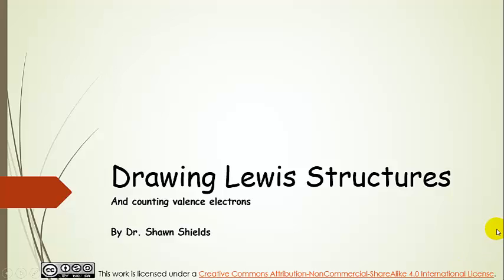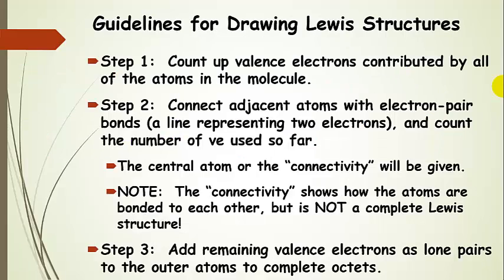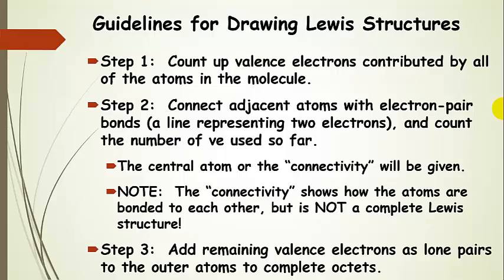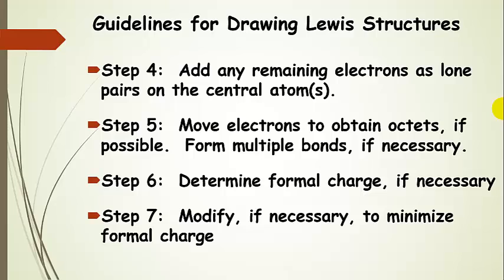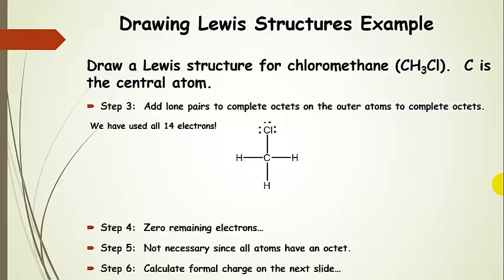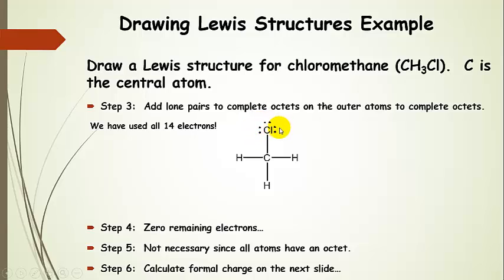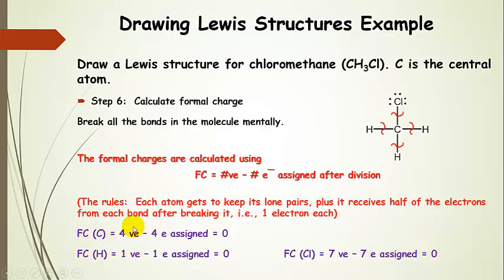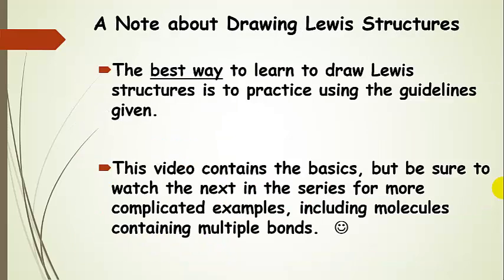Drawing Lewis Structures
An introduction to drawing the preferred Lewis structure for a molecule.  An example for calculating formal charge is also discussed. General Chemistry